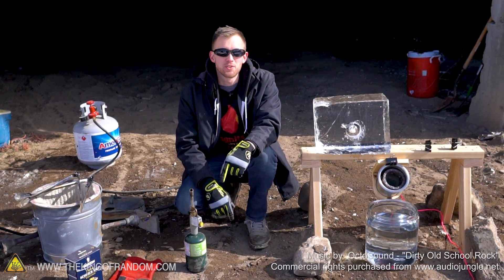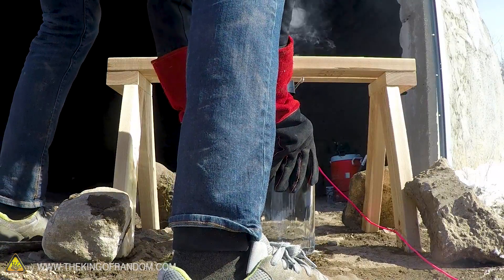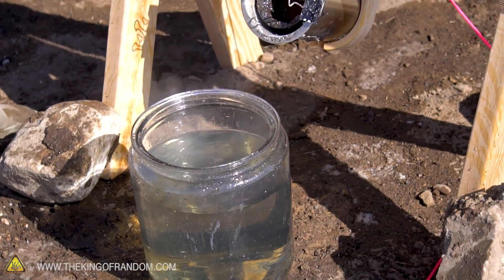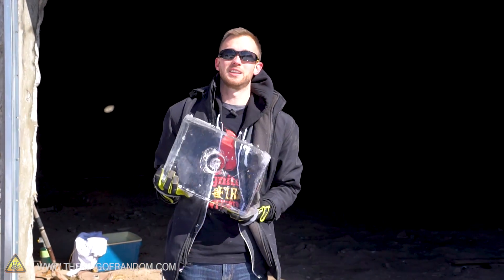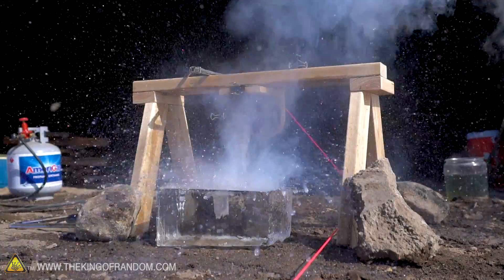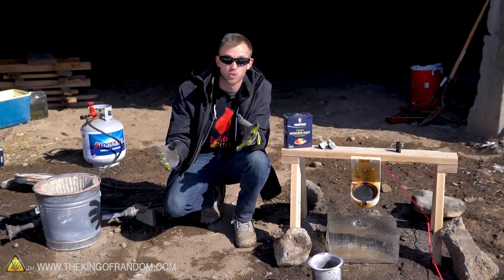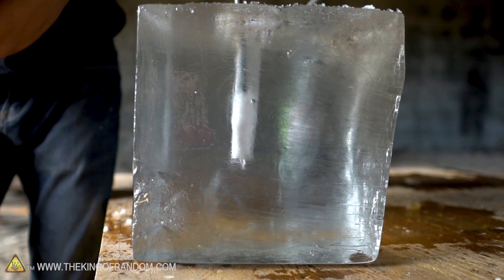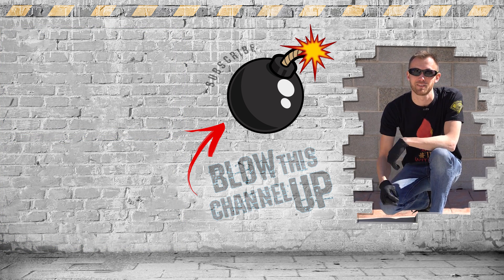The Ice Experiments: Molten Salt! Can TKOR Make Molten Salt Water With Ice?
In today's video we're finding out what happens when you mix molten salt with water and blocks of ice! This is perfect for those wanting to know more about melted salt, molten salt hacks, salt and ice tricks, ice salt science, liquid salt hacks, molten salt and water reactions,, molten salt in water science, ice and salt science experiments, or a cool science project.

If you want to try something new and creative or an activity such as: science experiment, ice experiments, amazing inventions...watch the video to learn more. This is a perfect weekend project guaranteed to give you loads of fun!

Here are some links to some other cool molten salt experiments by TKOR:

✌️👑 RANDOM NATION: TRANSLATE this video and you'll GET CREDIT!